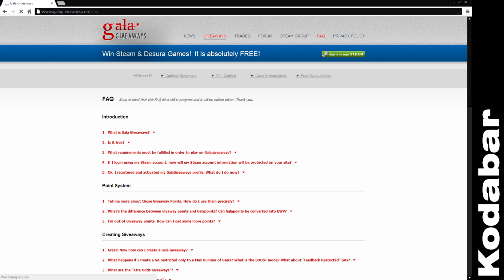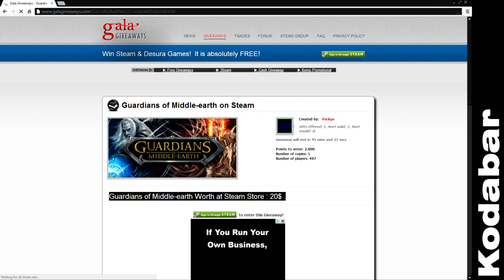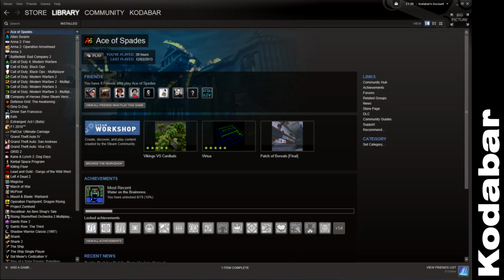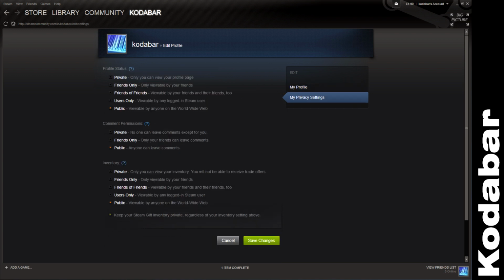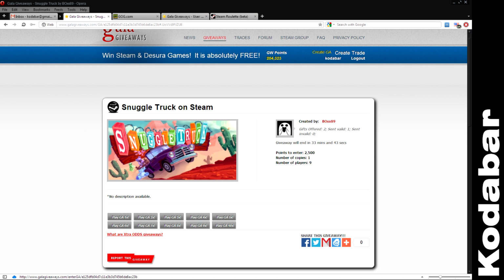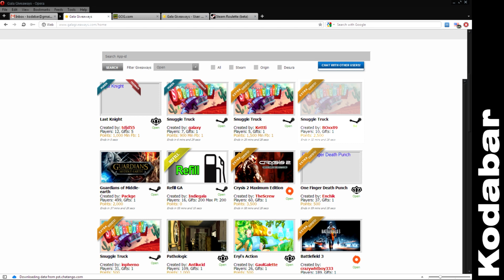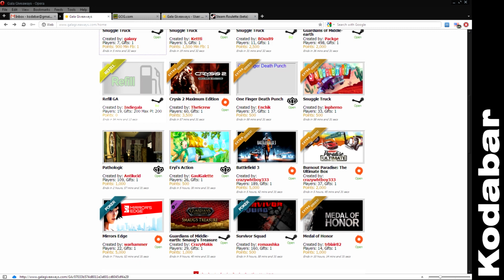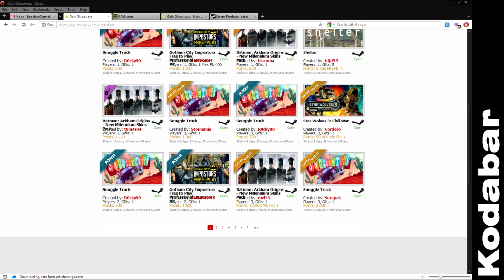Free Steam games from Gala Giveaways